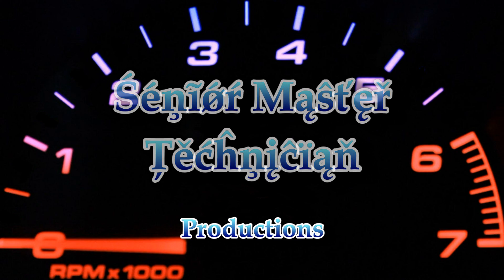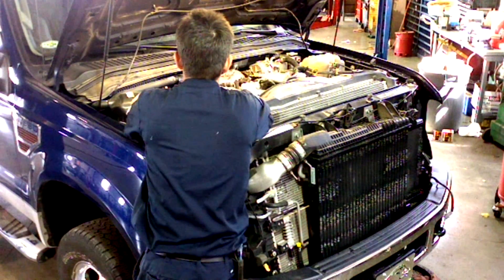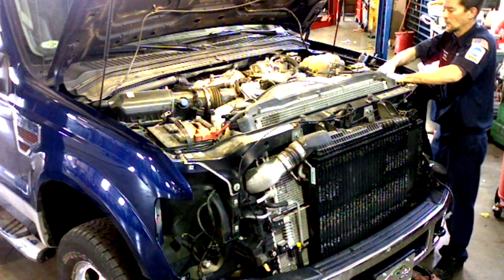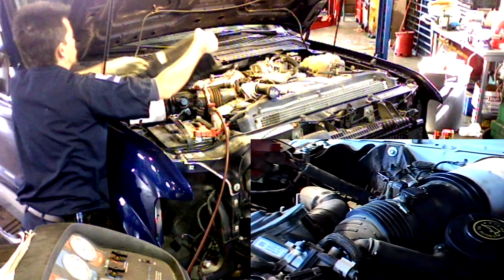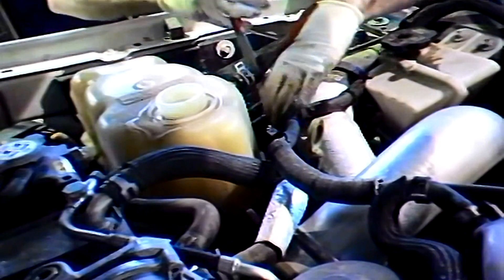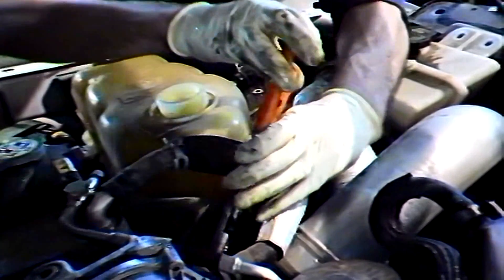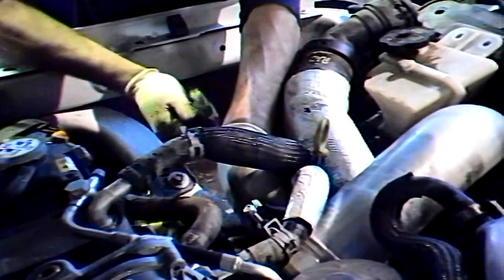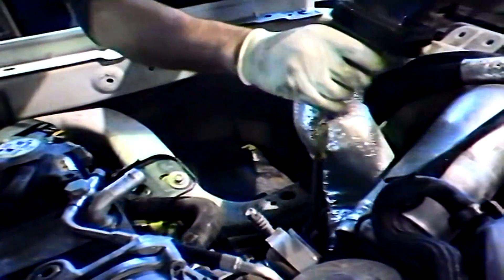2008-2010 Ford Super Duty Cab Removal & Installation Part I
This video is the first in a series showing the cab removal and installation on a 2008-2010 Ford Super Duty with the 6.4lit Powerstroke Diesel.

Help keep these repair videos coming! It takes a lot of time and effort to produce quality help for everyone. If these videos have helped in your repairs, I ask for donation to help keep these video and to keep new videos coming!